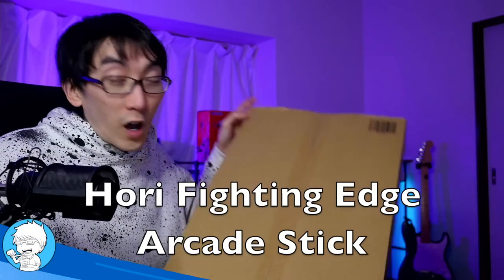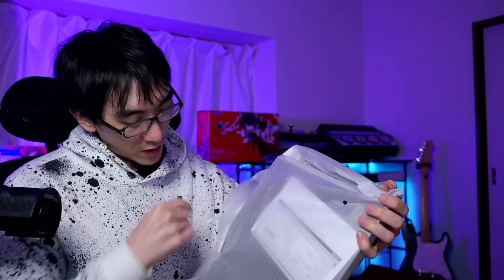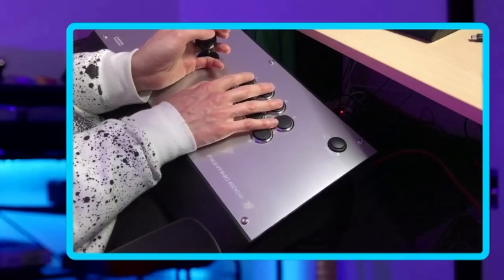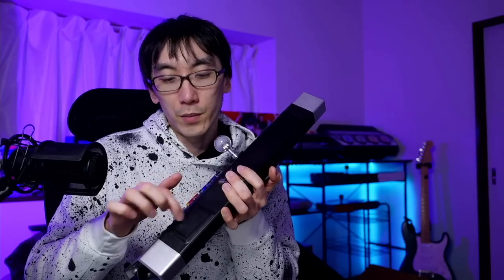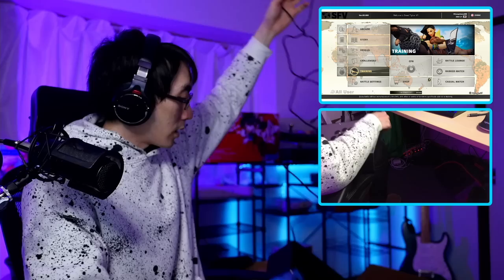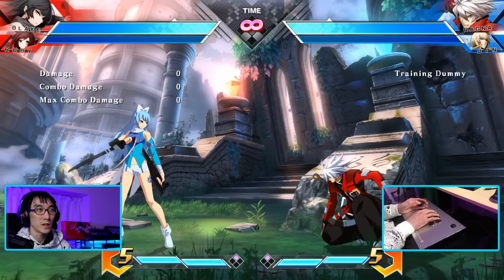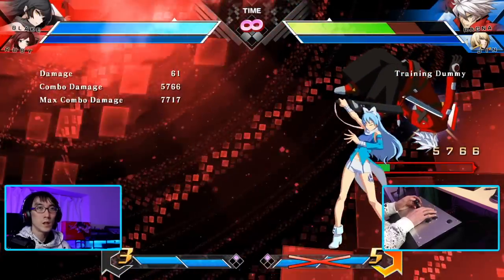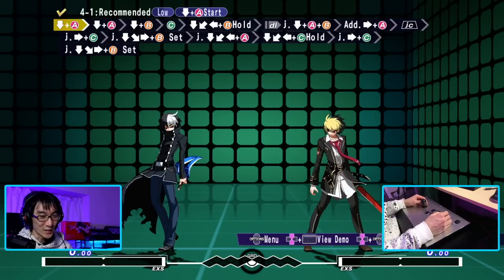THE TOURNAMENT MACHINE｜Hori Fighting Edge - Arcade Stick Controller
What if you could have the premium feel of more expensive arcade sticks at more comparatively reasonable price? The Hori Fighting Edge offers you fancy metal parts with speedy "Hayabusa" parts and a well thought out layout that focuses on being a close to ideal tournament competition controller! But is the slightly less common "Noir" layout and Hayabusa hardware for you?

Hori Fighting Edge Link 1
Hori Fighting Edge Link 2

00:00 Start
08:33 Intro
00:29 Why I bought a Hori Fighting Edge in 2020
01:06 Hori Fighting Edge box
01:38 Noir Button Layout
03:12 Product Box Details
03:31 Unboxing
05:17 Hori RAP V - Hayabusa
05:56 Hayabusa Buttons
06:50 Stick In Your Lap
07:39 Stick overview
09:25 The Bottom
10:37 Close Up
11:15 (I) Love Handles
13:16 Street Fighter V
17:43 Blazblue Cross Tag Battle
22:46 Under Night In-Birth - Merkava
23:55 Under Night In-Birth - Seth
25:32 First Impressions

What do you think of the Hori Fighting Edge arcade stick?

**Note: at 14:30 there's an error in the edit. I mentioned a manufacturing fault but it got cut out. I was saying that the ball top has a pointy bit (0.05mm) that isn't sanded down. It's totally not a major fault, just something you see on plastic stick ball tops all the time.**

Come watch a stream on Twitch! I stream 2-3 times a week and still do! It's a lot like the YouTube videos but interactive!!